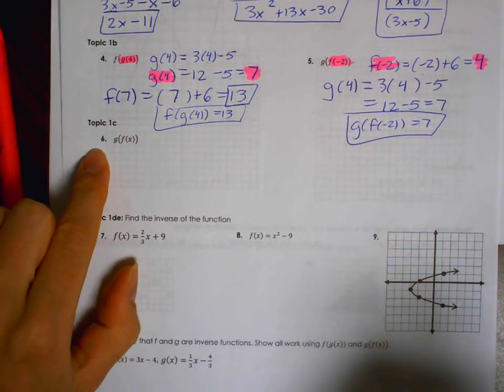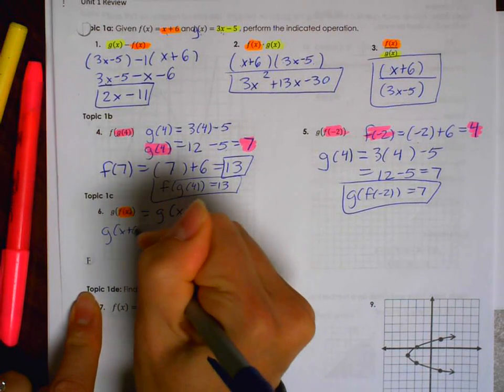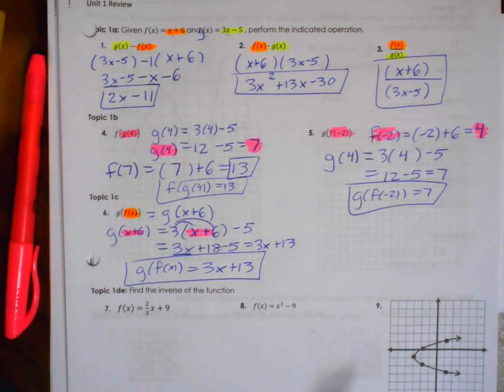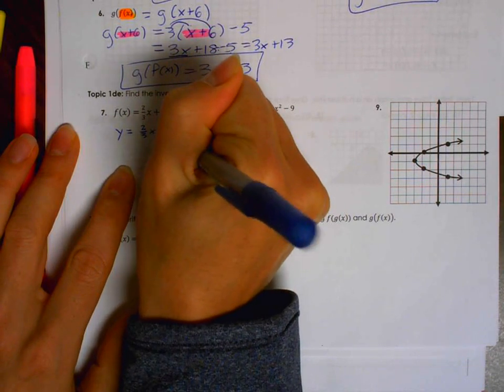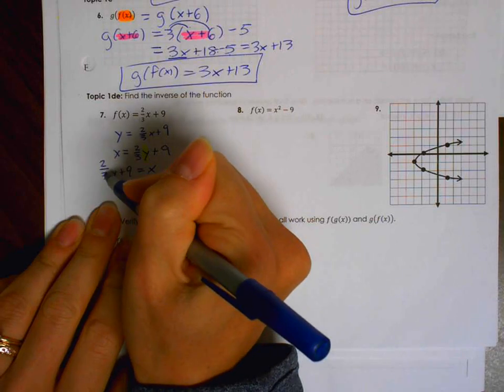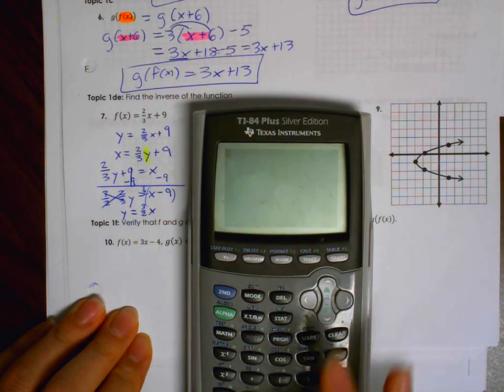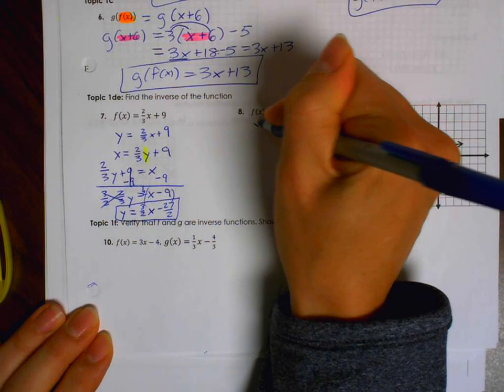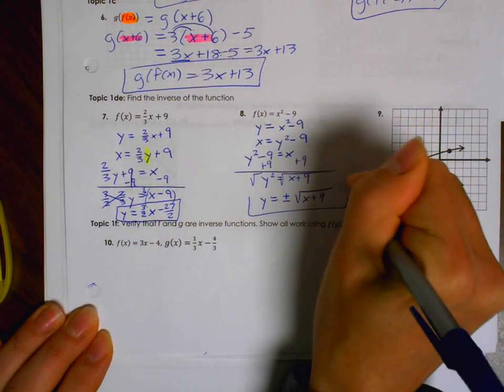Unit 1 Review Packet - Questions 6-8 (Topic 1c & 1d)